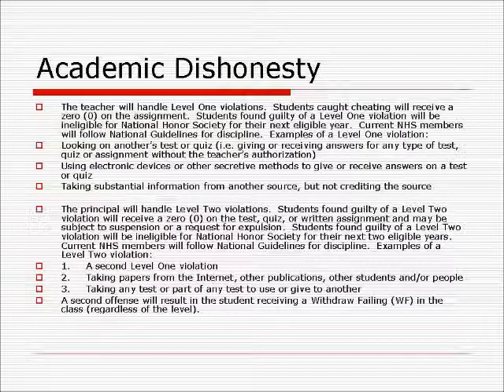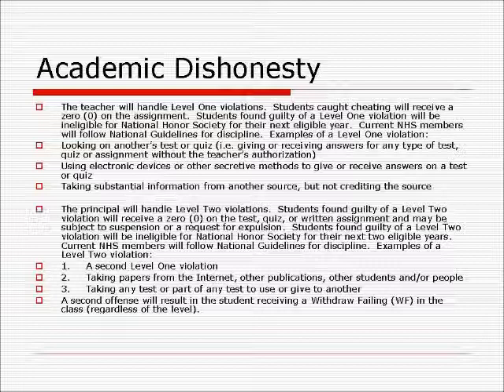Handbook Changes 2012-2013